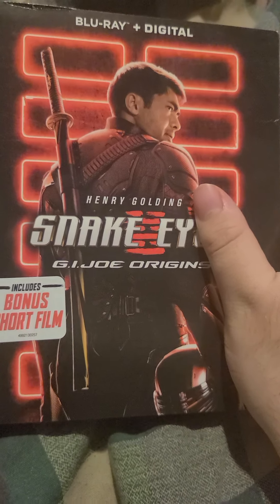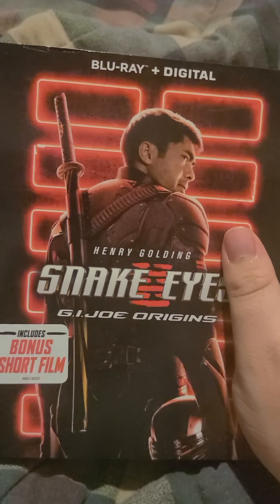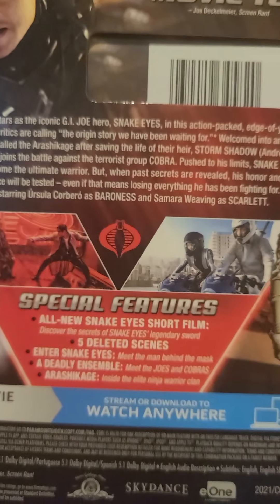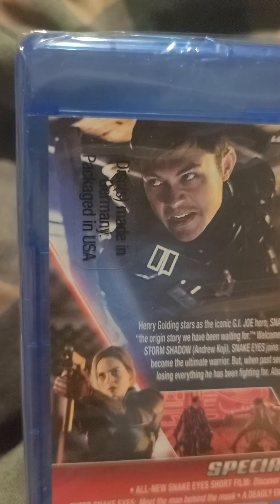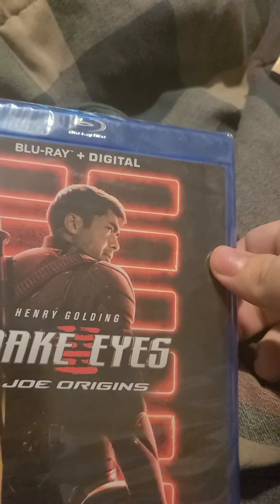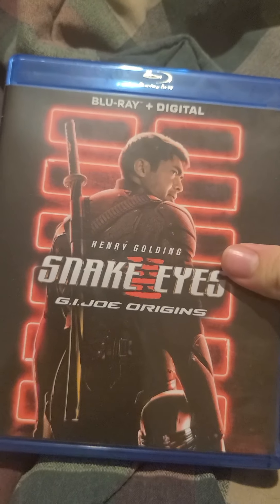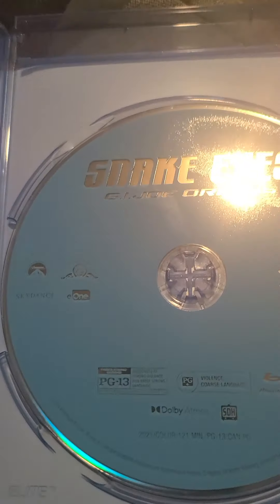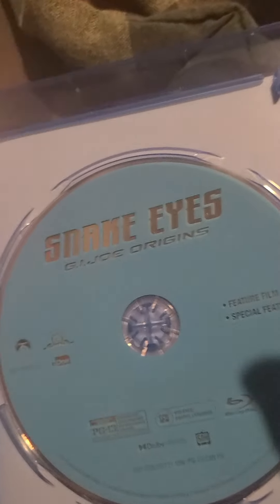snake eyes g I Joe Origins blu ray and DVD unboxing